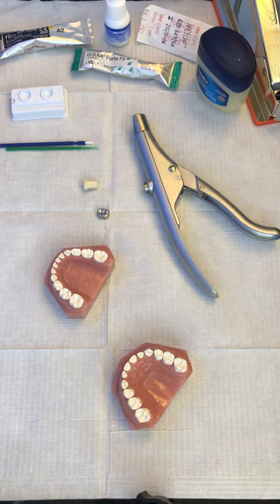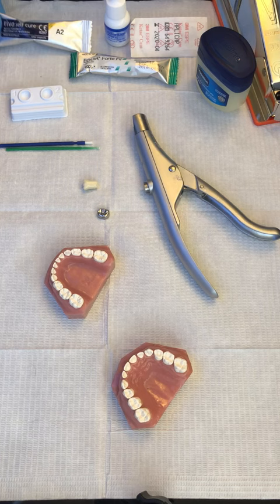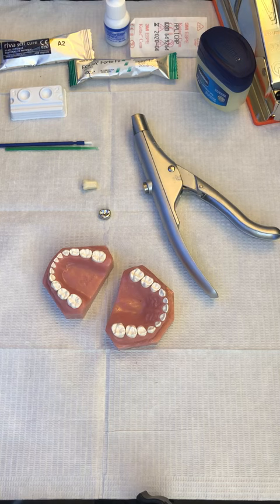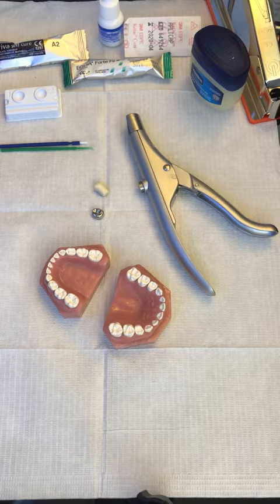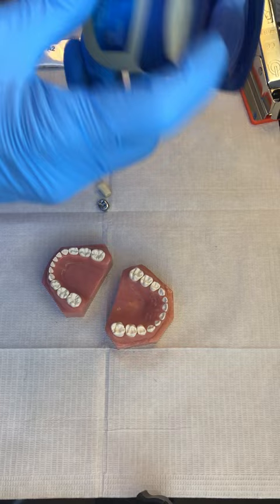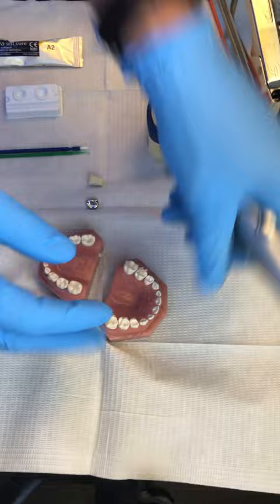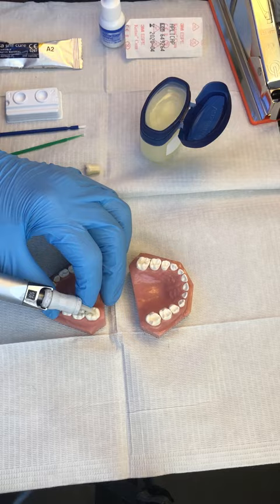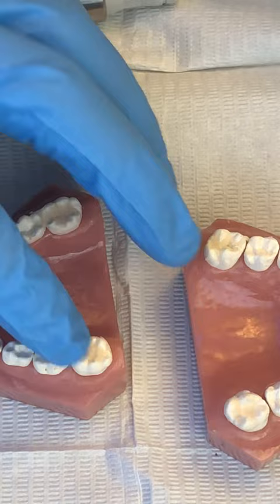Glass ionomer dental sealant - MacIntyre finger technique (Equia)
Finger technique for placing dental sealants with high viscosity glass ionomer cement.
- clean the tooth
- mix the glass ionomer cement (GIC)
- get a thin layer of vaseline on your finger tip
- extrude the GIC on top of the vaseline into one dollup
- push the GIC into the pit and fissure systems of the high risk teeth
- by 1 minute from start of mix, have the patient briefly bite hard & grind.
- only for areas that won't be kept - remove excess with floss and toothbrush or a dental instrument. Bite and grind again.
- until 3 minutes from start of mix: keep the mouth open, for example with a cotton roll.